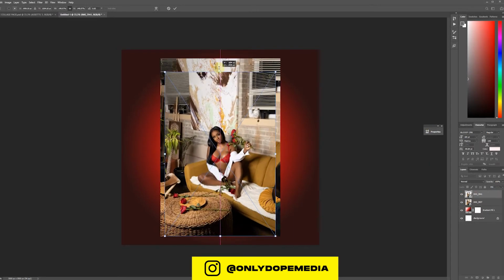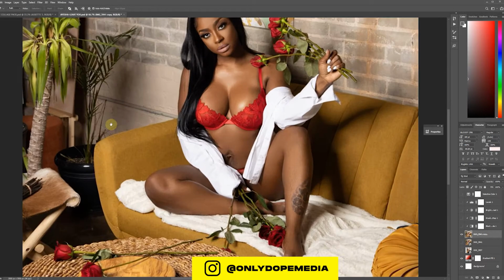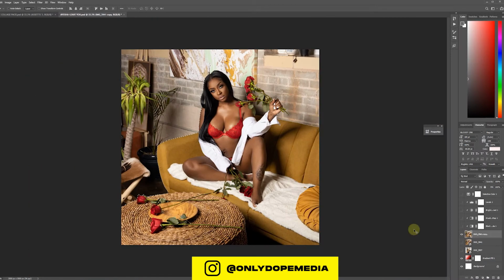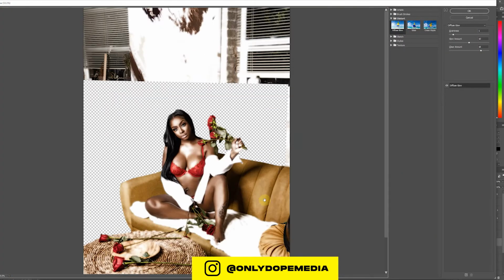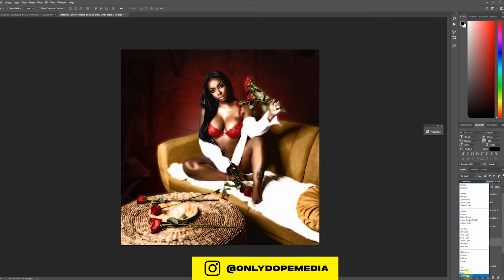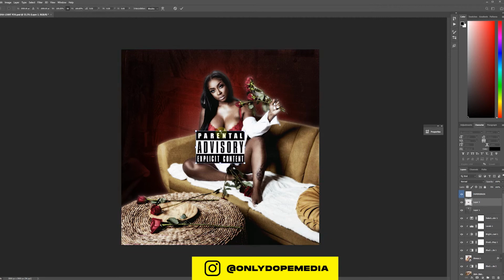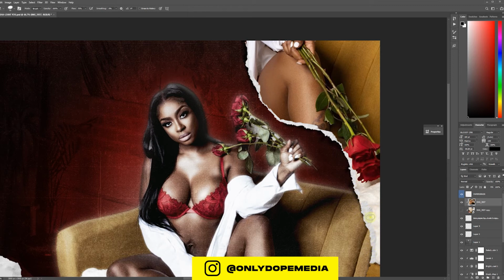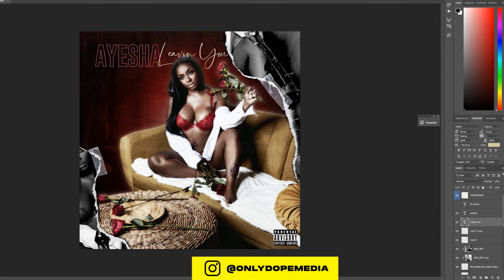How To Create an R&B Cover Art | Photoshop Tutorial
enjoy. These FREE assets for your collage